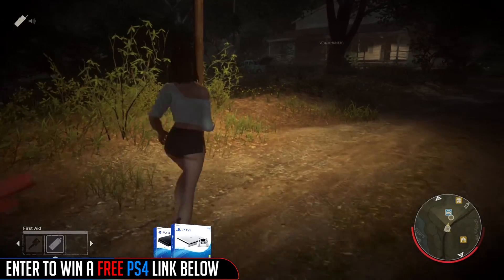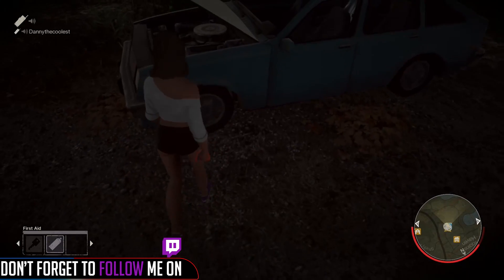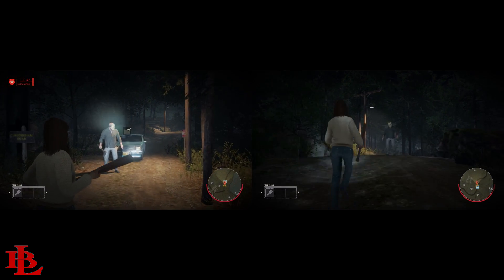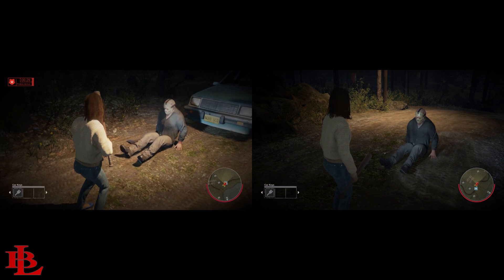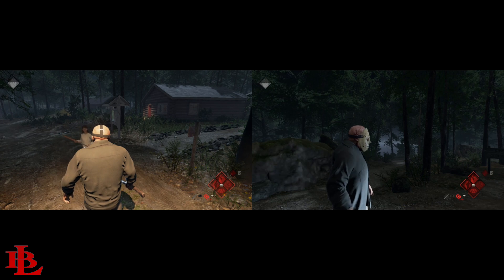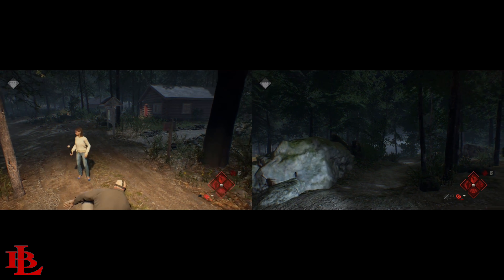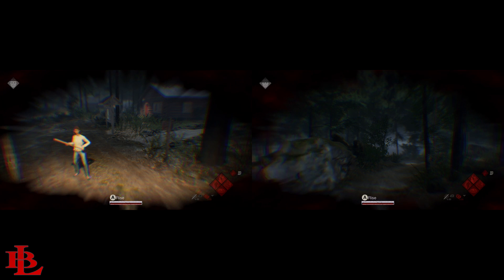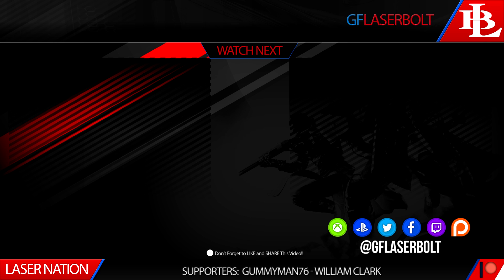HEAVY HITTER PERK WORKS or DOESN'T MythBusters Friday The 13th The Game PERKS that DON'T WORK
HEAVY HITTER PERK
Increased melee stun time on Jason with the baseball bat.